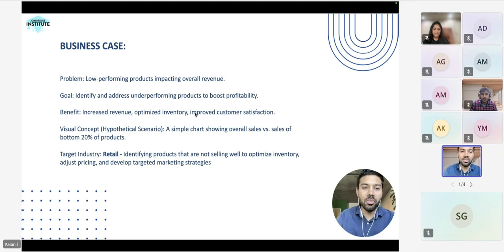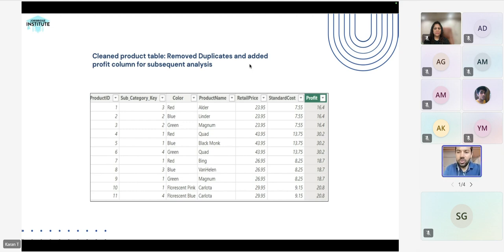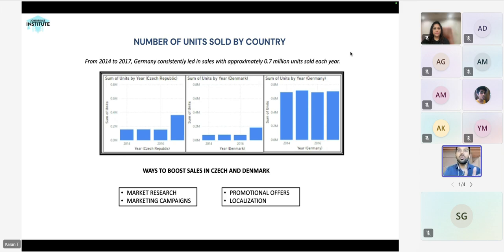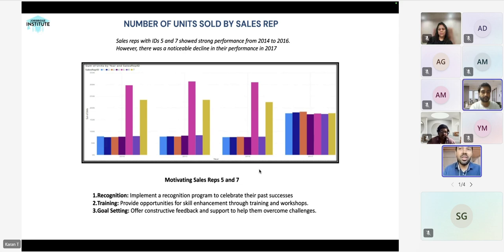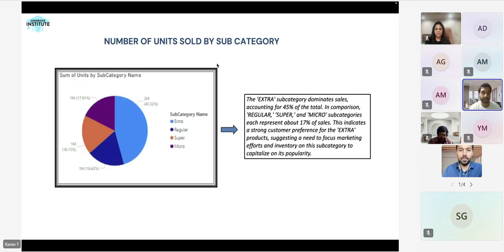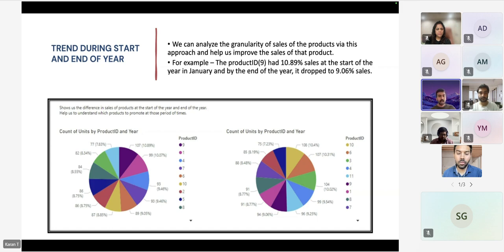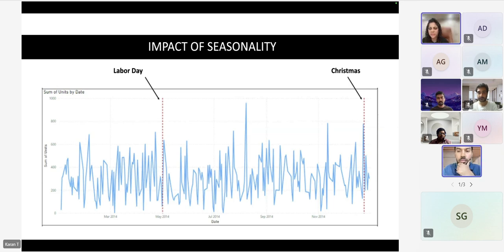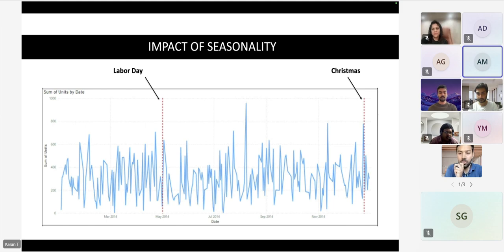Batch 5 - Capstone Project - Dashboard Presentation by Students.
Hi, Welcome to Jobsbridge Institute — where we take learners from Courses to Careers.
Introducing the Jobsbridge Pathway: Modern Day Data Analyst & AI Program — a global program designed for freshers and career switchers who want to build real, job-ready skills for 2026.

You’ll learn Data Analytics, Power BI (PL-300 aligned), and AI through hands-on projects, taught by PhDs and industry data experts. You’ll also get iCareer Compass — our job readiness and interview booster to help you turn skills into interviews and offers.

And right now, you can enroll at a special promotional price of $395.